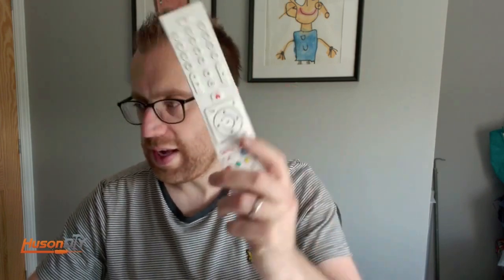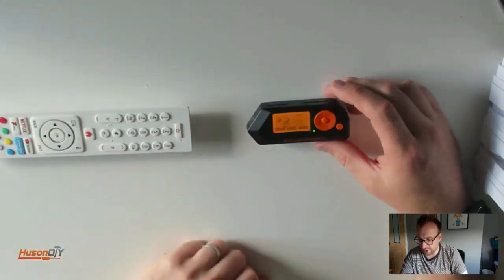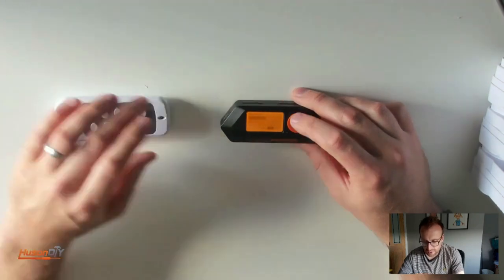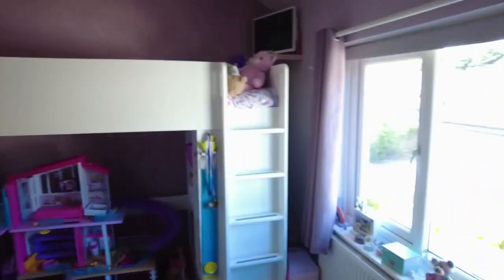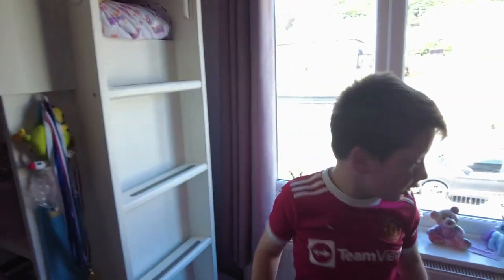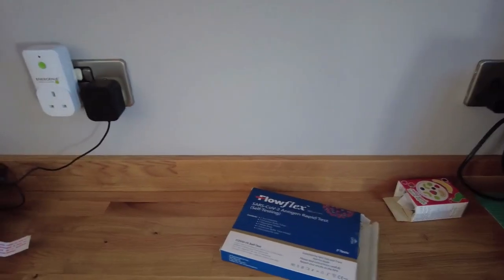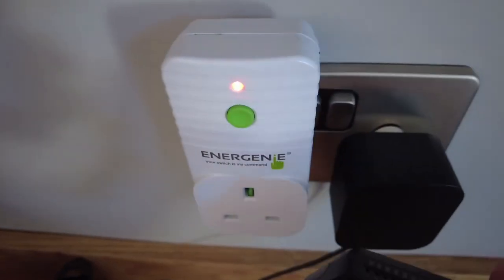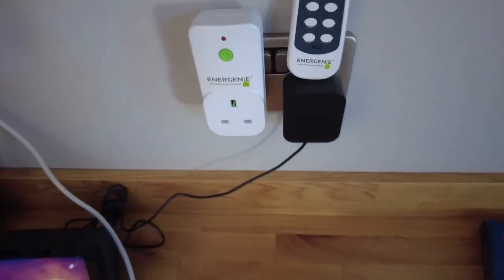Flipper Zero Hacking my House | Huson DIY | TV's and Remote Sockets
I backed this Kickstarter a long time ago, and already enjoying using my new device!

This video we start "hacking the house" connecting to TV's and power outlets.

This video I go through:

1. Learn Bush TV power code on Flipper
2. Learn Energenie codes on Flipper
3. Test on the kids TV's
4. Test on the power outlets

If you would like me to try anything on the Flipper Zero drop it in the comments.

Our new t-shirts and hoodies are from "The Branding Works" in Halifax
Plenty more videos to come, such as a pulley system for the DIY Home Gym power rack, unboxings of our new equipment, baking videos and more.